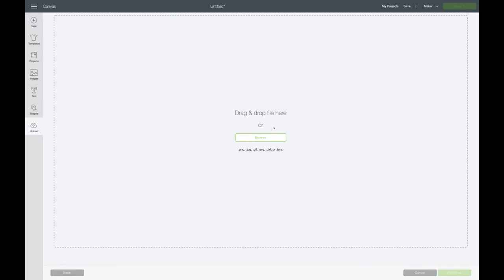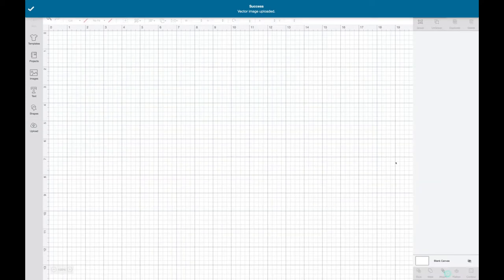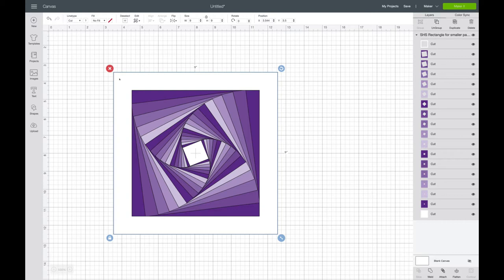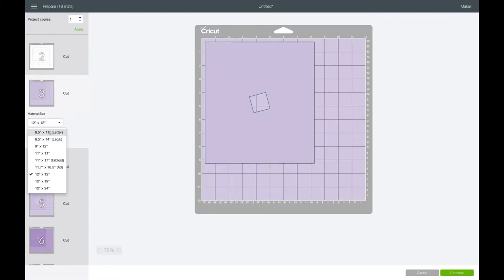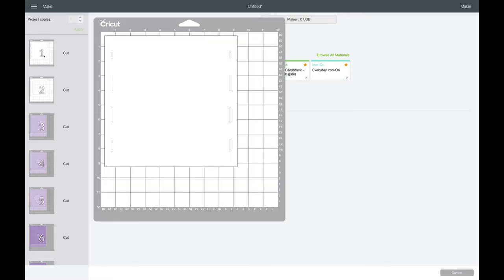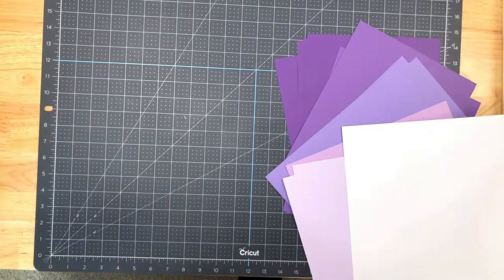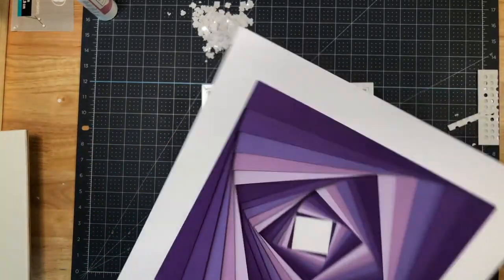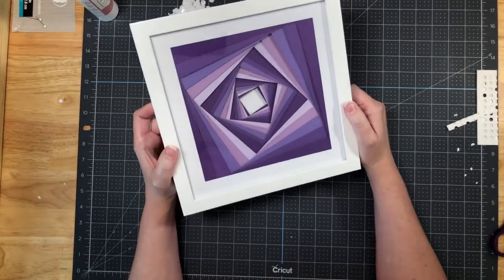How To Make Stacked Paper Art with your Cricut - Perfect for Beginners!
This beautiful project will walk you through the easy project of layering cardstock to make a beautiful Stacked Square Illusion piece of art with your Cricut. This project is perfect for those just beginning to work with Cricut or card stock. The SVG cut file design is available FREE on my